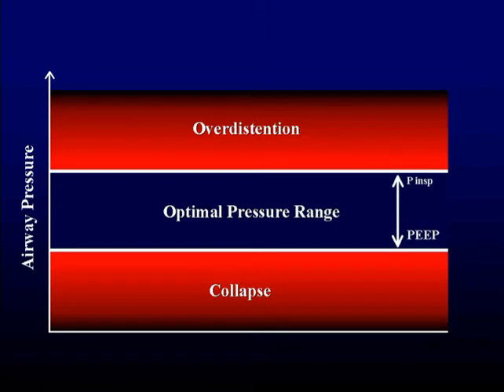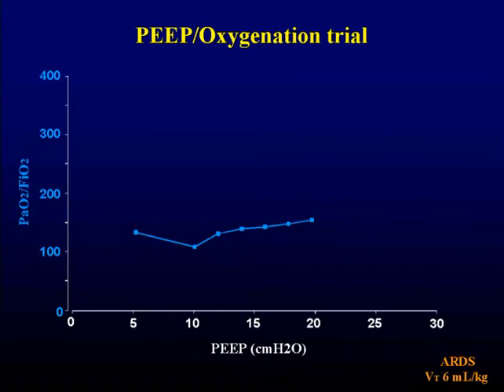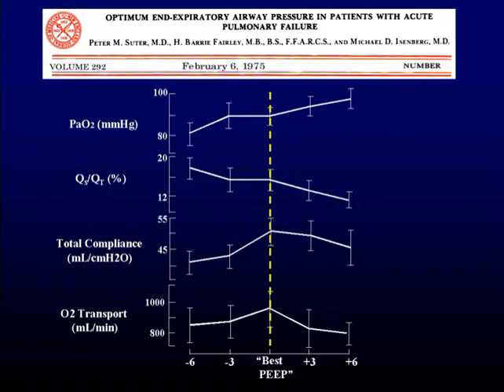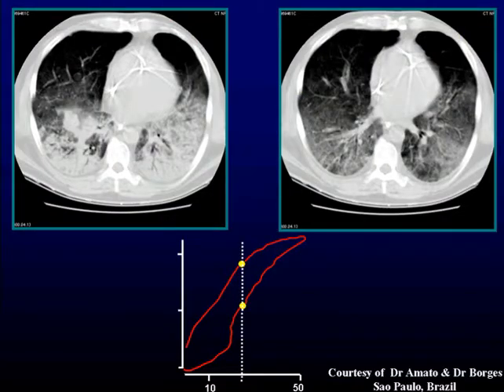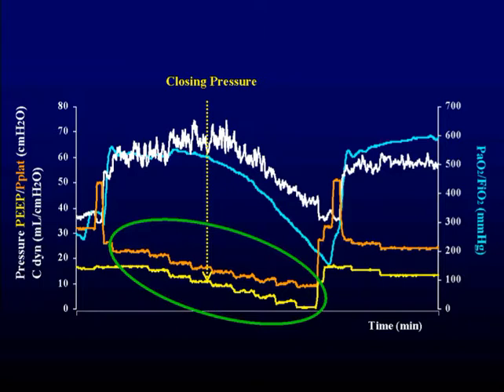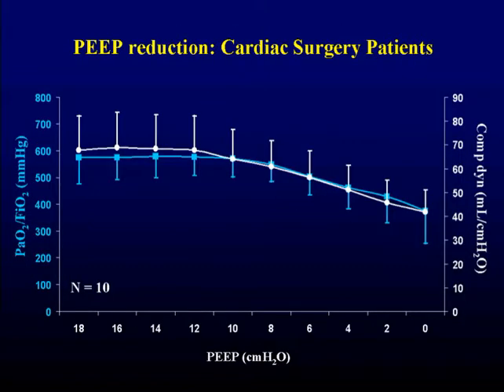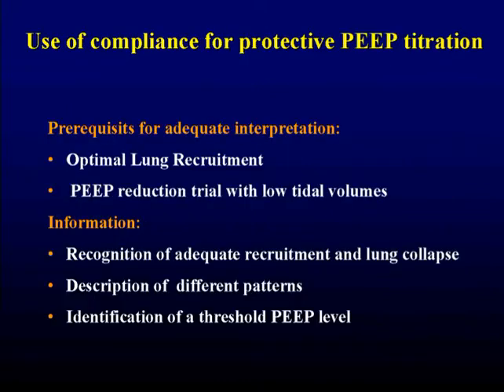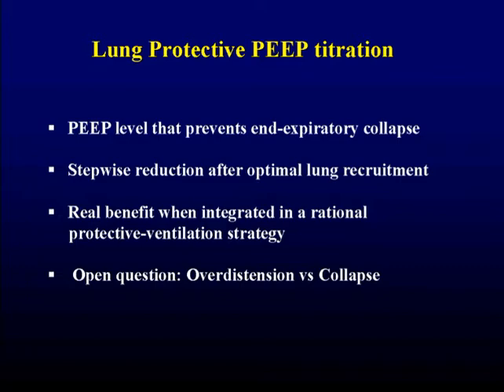Best PEEP titration Sipman F